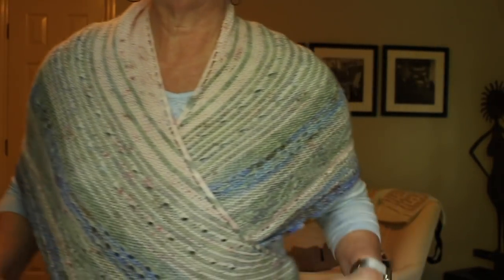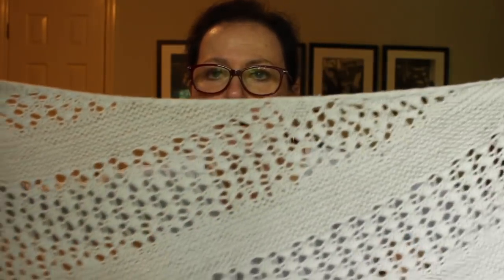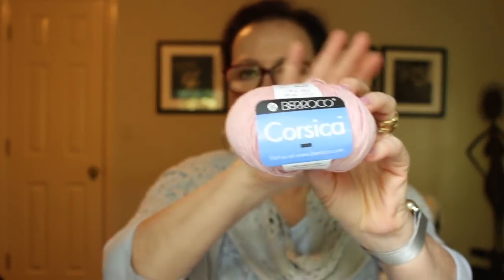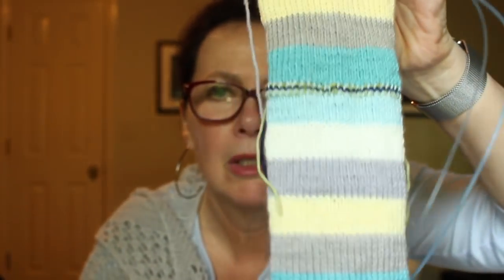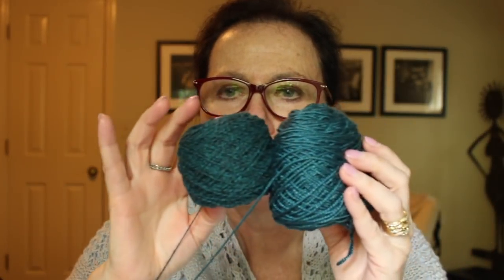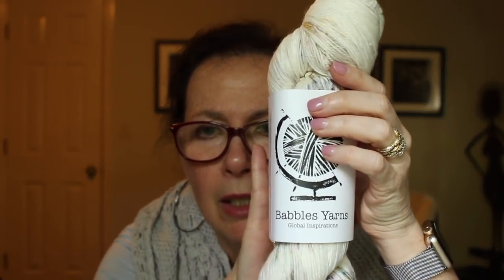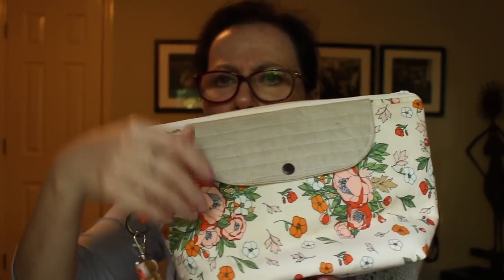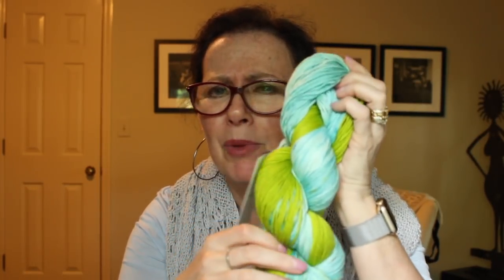The Slow Knitter - Ep 30 - Shawl Knitting Fatigue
Spring=Shawls - OR Shawl knitting fatigue!! For the past two months I have been knitting shawls and managed to get two off the needles. Check out my Curious Handmade Impressionist Shawl and my first cotton shawl, Soulbound by Melanie Berg, completed!

Babbles Yarn. Etsy shop

Voolenvine.